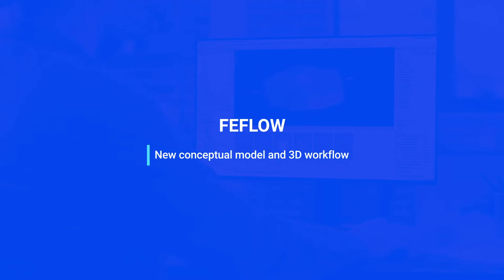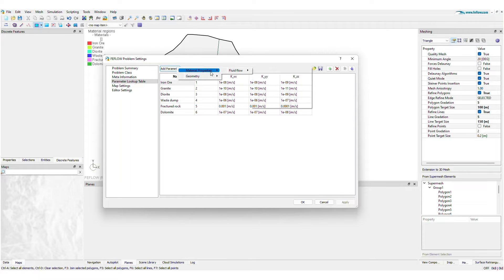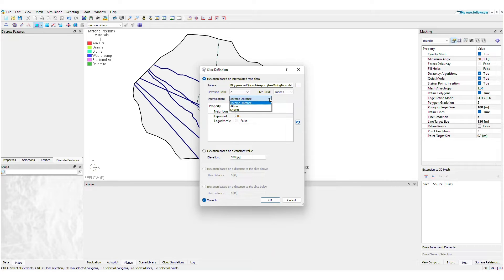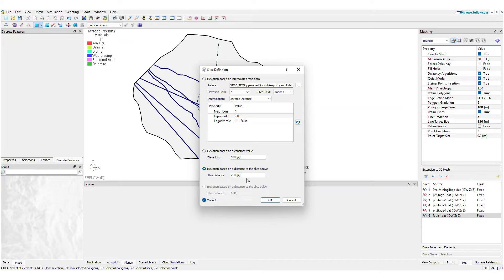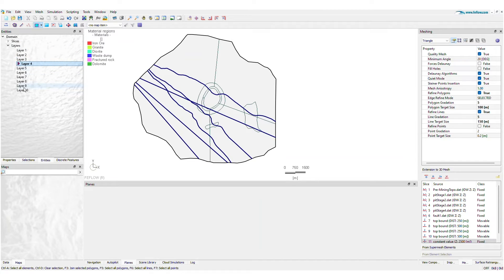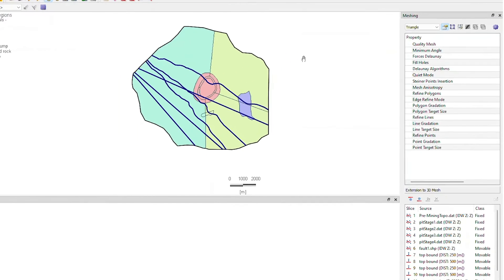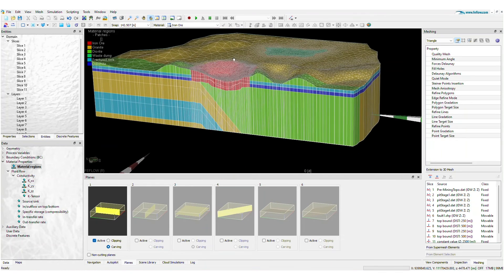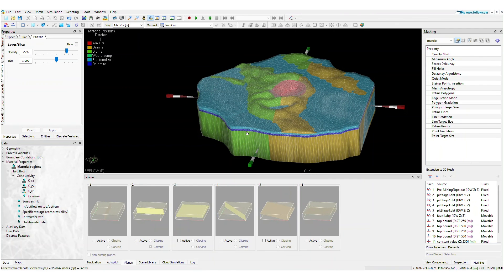FEFLOW | New conceptual model and 3D workflow in FEFLOW 8.0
Improve daily workflows and boost your productivity with a new conceptual modelling approach and automatic 3D model building in the 2023 release of FEFLOW.